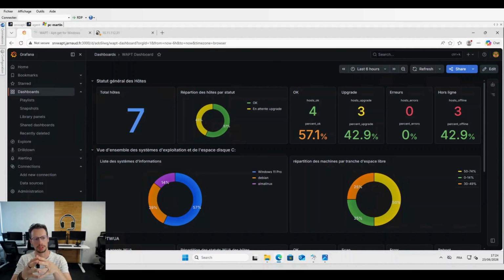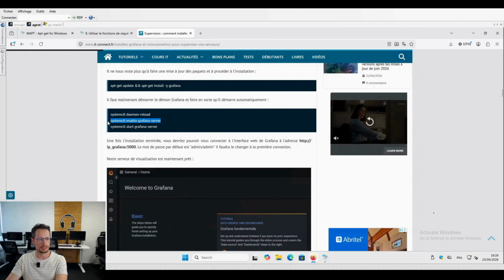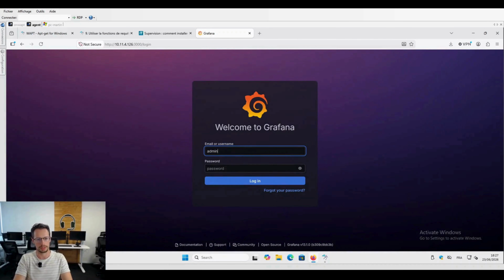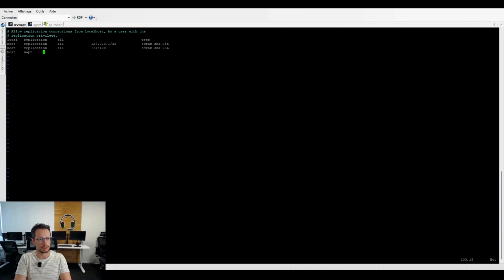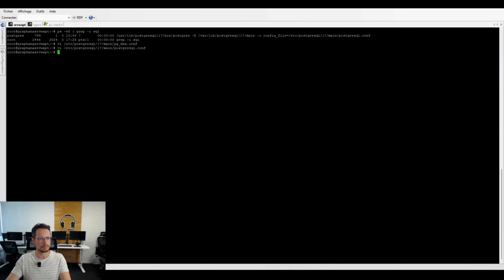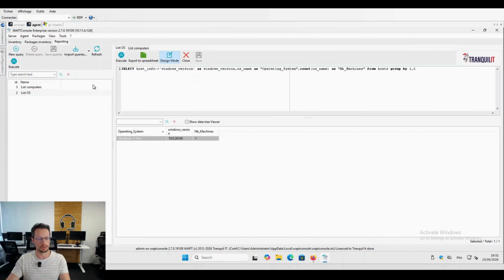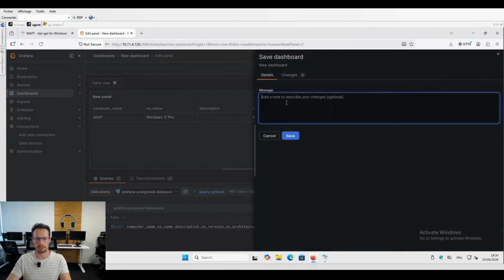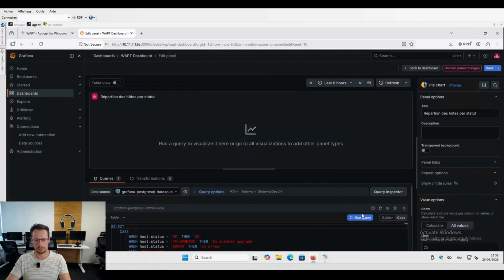WAPT dashboard in 10 min with Grafana